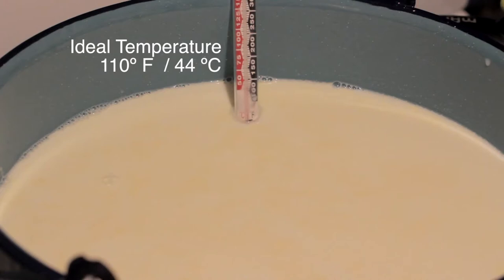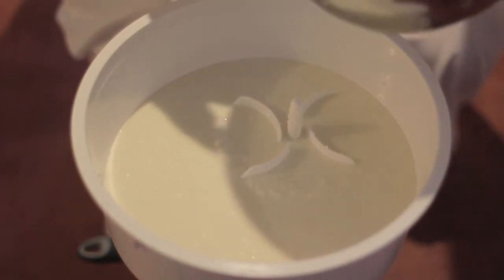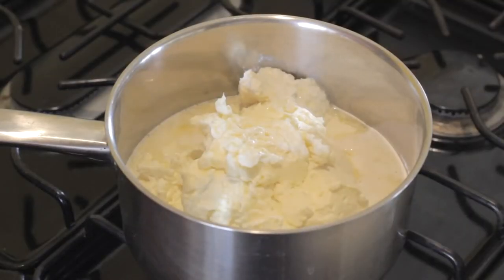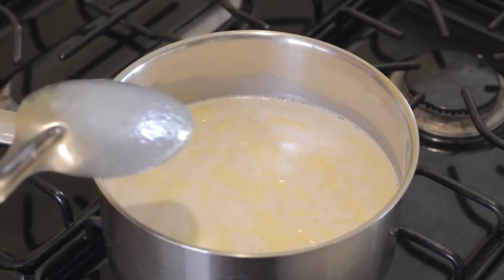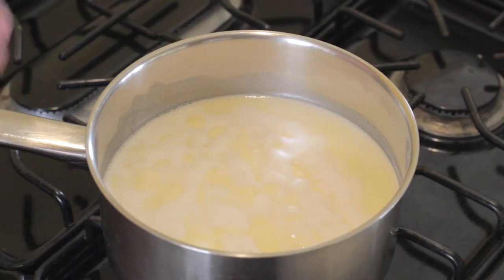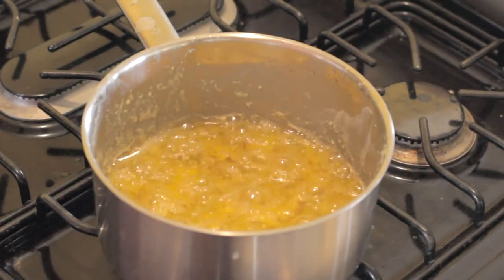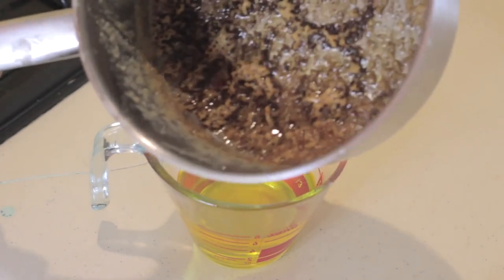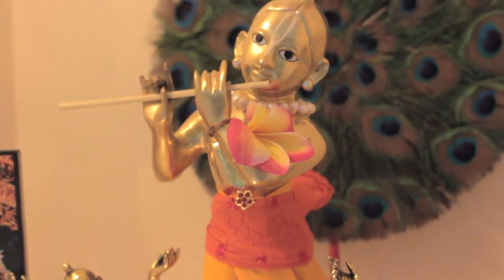Manual Cream Separator 50L with Butter Churn Attachment: How to Make Ghee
The Separator with butter churn attachemnt shown in the video is available One of my customers kindly made the following video showing how to make ghee butter using the separator. Please visit his youtube channel (SpiritofDevotion) and other sites for more great videos.
thank you!                                      INSTRUCTIONS WRITTEN BY THE PERSON WHO MADE THE VIDEO 1) Get raw milk.

2) Boil the milk
3) Add curd once it cools down to 110ºF/44ºC. Half a table spoon per liter.
4) Wait 8+ hours for curd to form. Leave it in a warm place
5) Churn curd. Important: It must be cool, or even better fridge cold.

Warning: Don't use blender because it will heat up the curd because it only rotates in one direction.

6) Skim the butter. Add cold water to make separation easier. You can offer the buttermilk to Kṛṣṇa by adding a little sugar and Tulasī leaf.
7) Make ghee. Heat up in pan slowly, remove foam on top, and take out of heat when ghee is clear and before solids burn. Filter through a coffee filter.
8) Offer to Kṛṣṇa